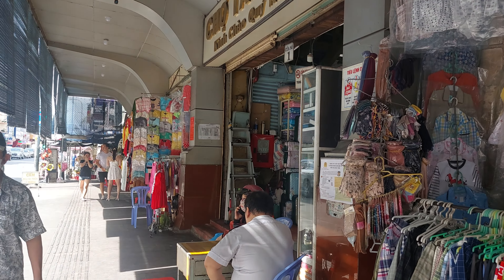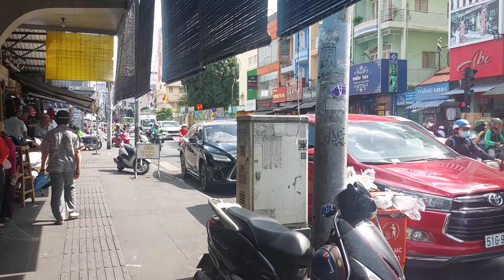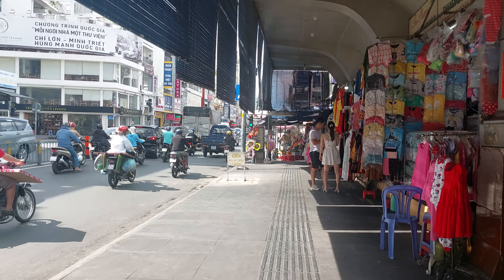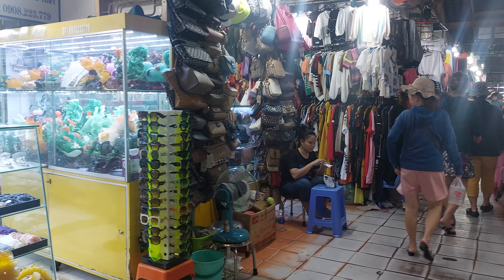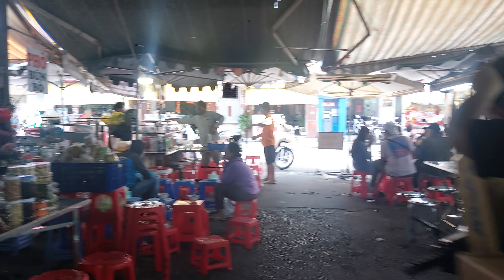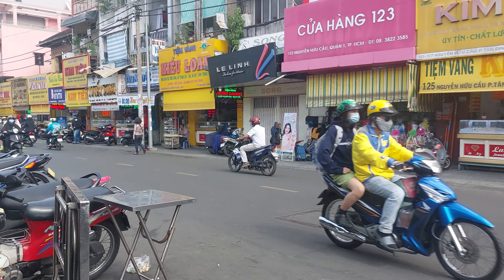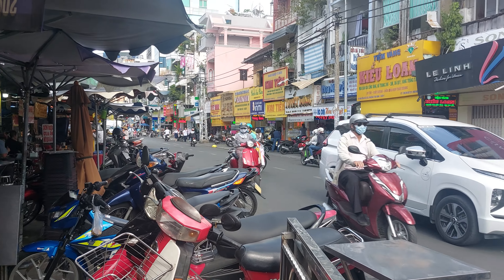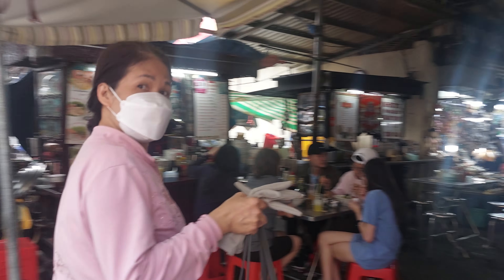Tan Dinh Market, HCM City, Vietnam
Tan Dinh Market